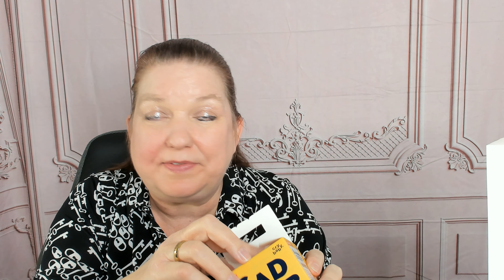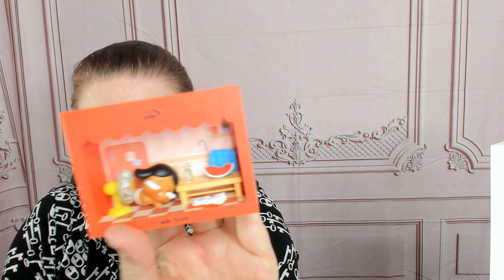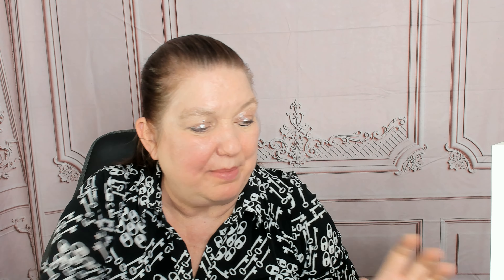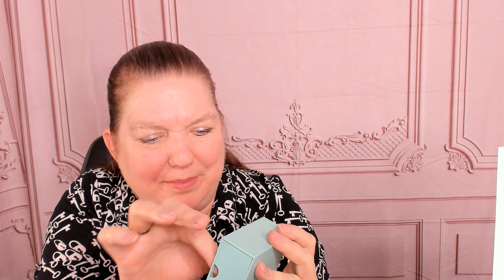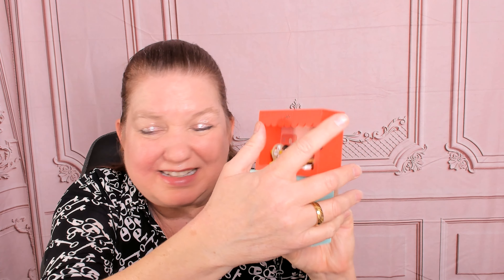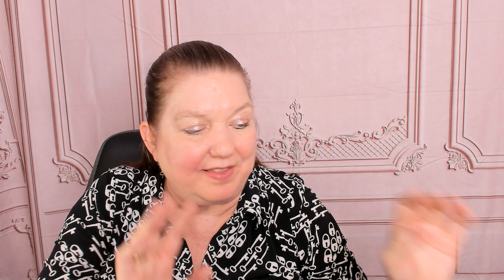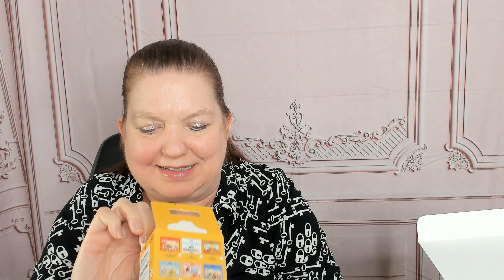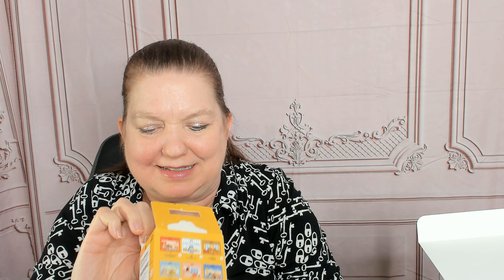Unboxing Pop Mart Crybaby Sad Club Figures Blind Boxes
Visit our Amazon Storefront for more shoppable videos on books, toys, dolls, gourmet foods, kitchen items, tea and coffee.